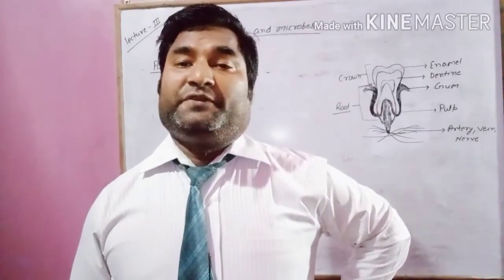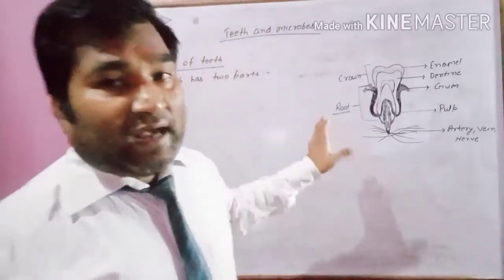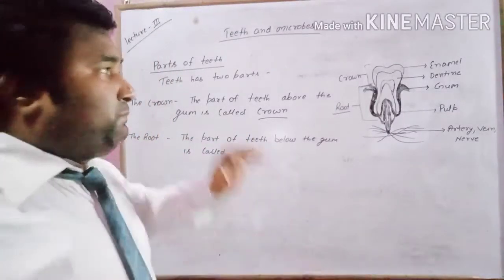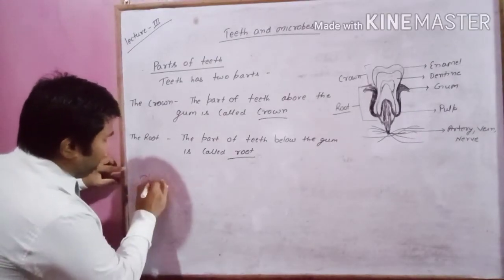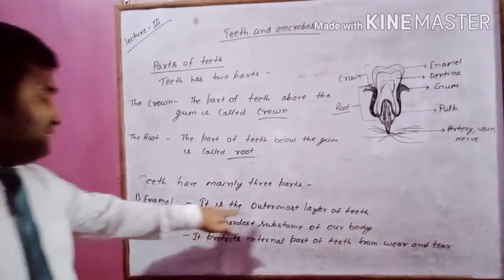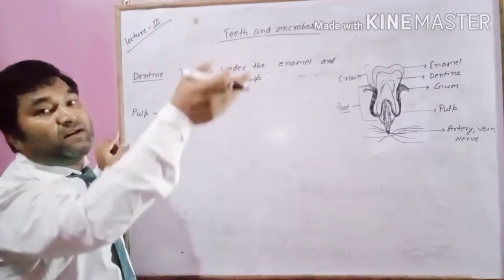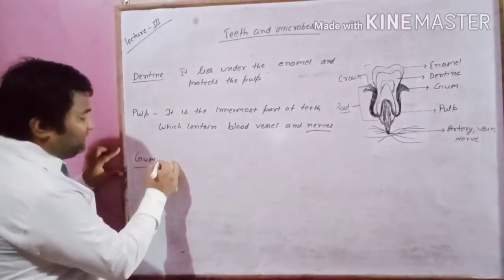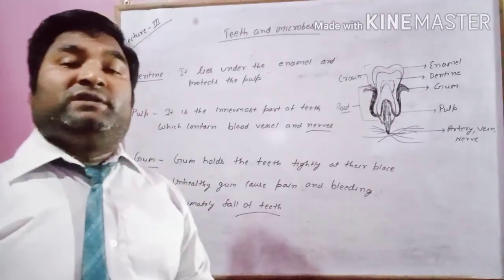Teeth and microbes 3